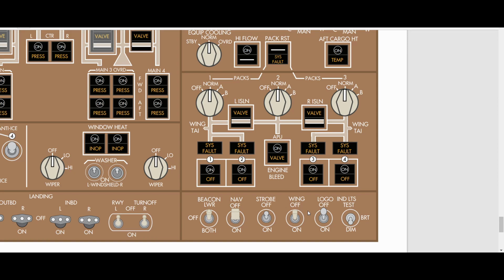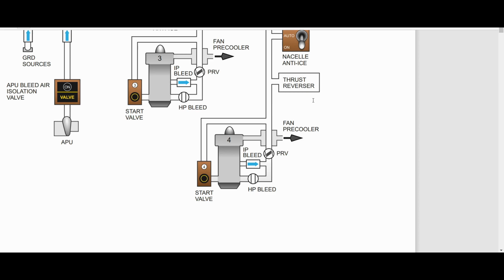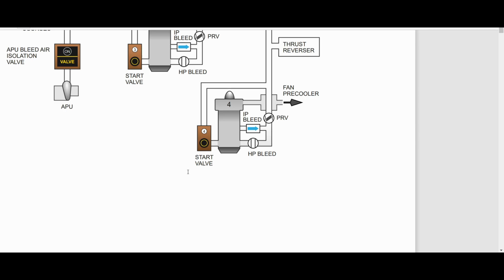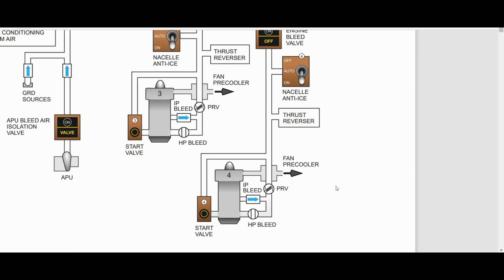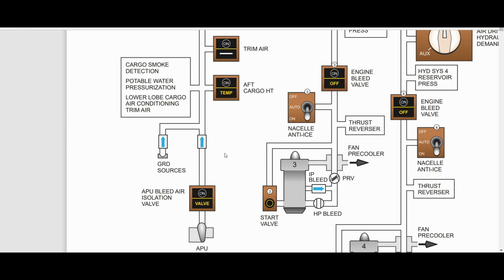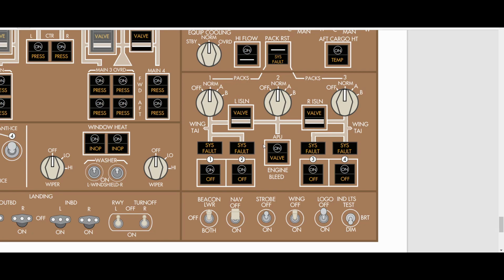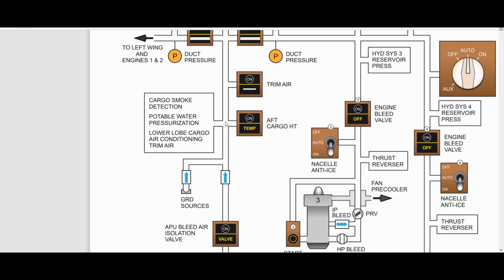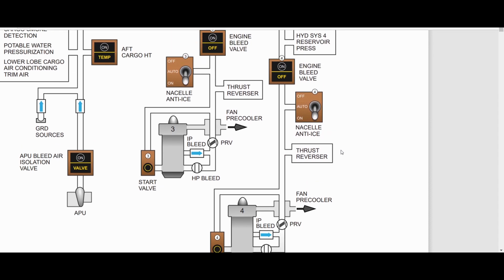Boeing 747-400 Freighter Oral Prep - Bleed Air System Description